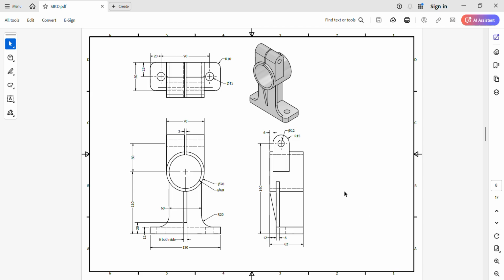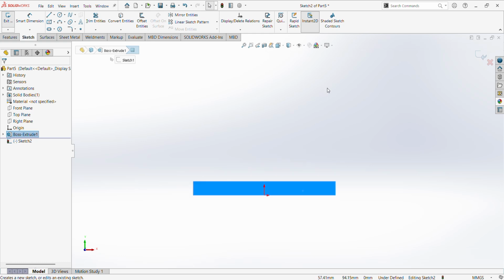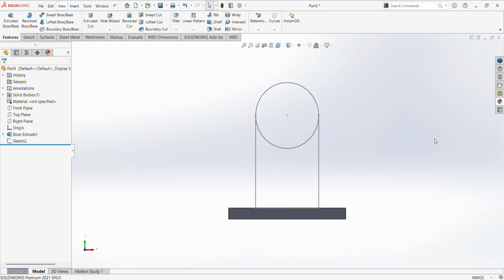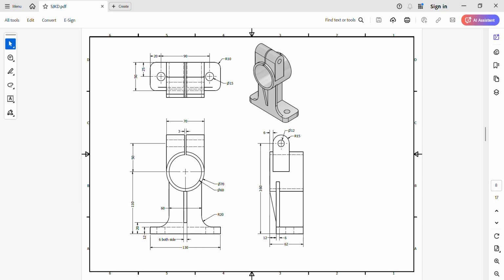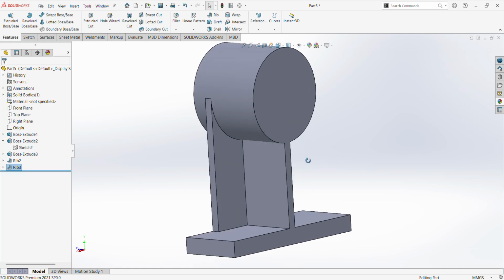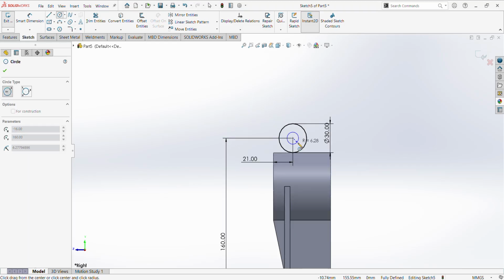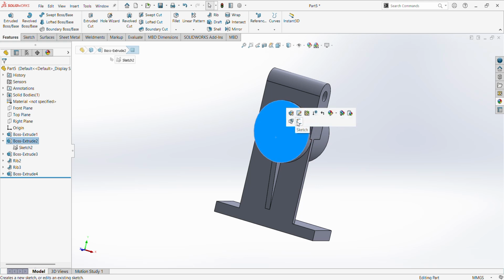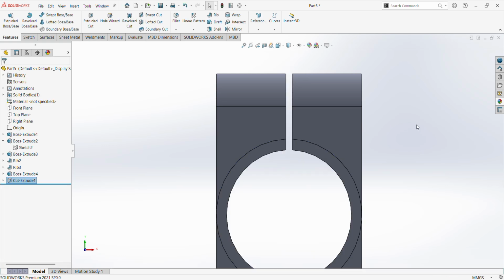The Ultimate Guide to SolidWorks Part Modeling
Explore SolidWorks Part Modeling in depth with this detailed tutorial on Example 115! This video is a must-watch for anyone looking to improve their 3D design skills, from beginners to advanced SolidWorks users.

Core tools and techniques for creating intricate part models.
A complete, step-by-step breakdown of the Example 115 design process.
Tips and tricks for improving efficiency and accuracy in SolidWorks.
Insights into parametric modeling for real-world engineering applications.
🎯 Perfect For:

Beginners eager to understand the basics of SolidWorks.
Intermediate users wanting to refine their part modeling skills.
Professionals and students working on engineering design projects.

Hands-on walkthrough with clear explanations.
Focus on practical design challenges and solutions.
Learn best practices for creating professional 3D models in SolidWorks.
🛠 Key Learning Outcomes:

Master essential SolidWorks features for part modeling.
Gain confidence in tackling complex designs.
Enhance your workflow with proven techniques and shortcuts.
Your support allows us to create more high-quality SolidWorks tutorials for engineers and CAD enthusiasts worldwide.

🔔 What's Next?

Follow us for updates, tips, and interactive learning opportunities.